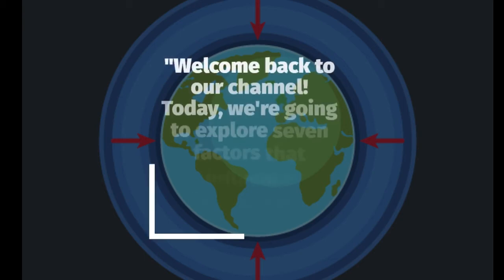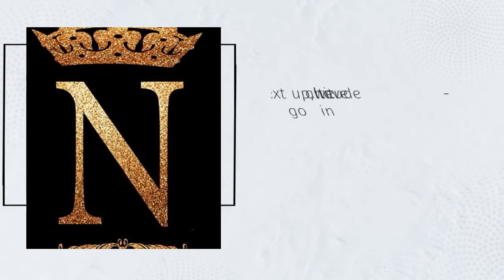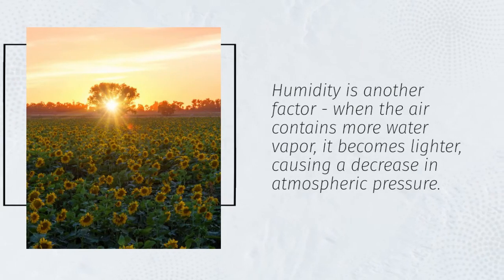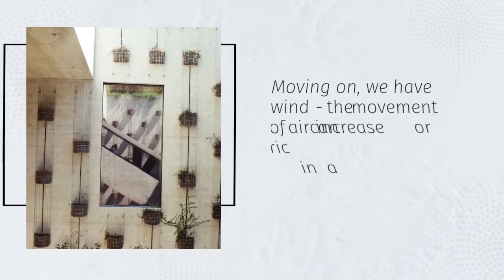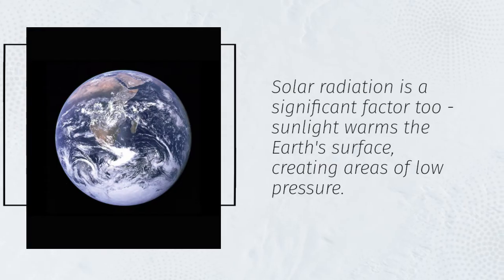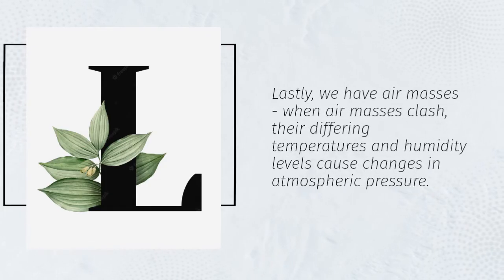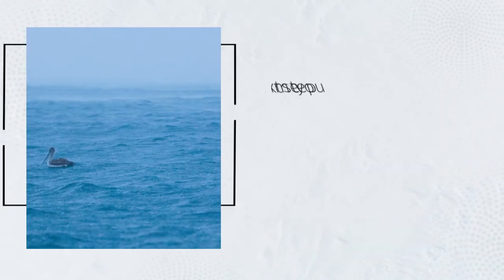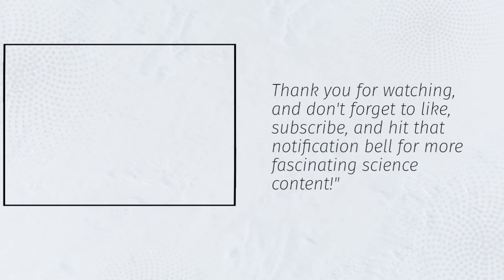7 FACTORS THAT INFLUENCE ATMOSPHERIC PRESSURE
Welcome back, Edumasterminds! Today, we're delving deep into the fascinating world of atmospheric pressure. Have you ever looked up at the sky and wondered what forces are at play, shaping the air around us? Join us on this educational journey as we uncover the myriad factors influencing atmospheric pressure.

Introduction:
In this enlightening video, we'll explore the fundamental concept of atmospheric pressure and the multitude of factors that contribute to its variation across different regions and altitudes. From temperature and altitude to geographic location and weather patterns, we'll dissect the intricate web of influences shaping this crucial aspect of Earth's atmosphere.

Understanding Atmospheric Pressure:
Before we dive into the factors affecting it, let's establish a clear understanding of atmospheric pressure. Simply put, it's the force exerted by the weight of the air above a given point on Earth's surface. This pressure plays a pivotal role in weather systems, air circulation, and even human activities like aviation.

Factors Explored:

Temperature: We'll kickstart our exploration by examining the impact of temperature on atmospheric pressure. Discover how temperature variations lead to differences in air density, subsequently influencing pressure patterns.

Altitude: Next, we'll ascend to higher altitudes to unravel the relationship between altitude and atmospheric pressure. Prepare to be amazed as we uncover how pressure decreases with increasing altitude, affecting everything from mountain landscapes to human physiology.

Geographic Location: Moving across different regions, we'll uncover how geographic factors such as proximity to oceans, mountains, and equatorial regions influence atmospheric pressure gradients. Explore the dynamic interplay between land and sea, and how it shapes pressure distribution on a global scale.

Weather Patterns: Weather enthusiasts, this section is for you! Delve into the fascinating world of weather systems and their impact on atmospheric pressure. From high-pressure systems to low-pressure fronts, we'll decode how meteorological phenomena influence pressure variations.

Conclusion:
As we wrap up our exploration, you'll walk away with a comprehensive understanding of the intricate factors that influence atmospheric pressure. Whether you're a weather enthusiast, a science buff, or simply curious about the forces shaping our atmosphere, this video is sure to enlighten and inspire.

Thank you for tuning in, and until next time, keep exploring and expanding your knowledge horizons with Edumastermind!